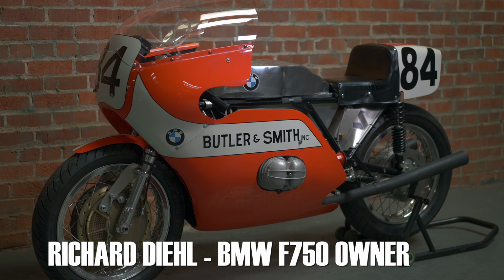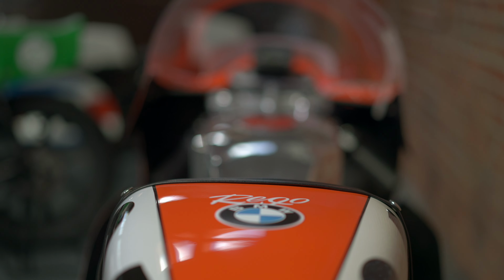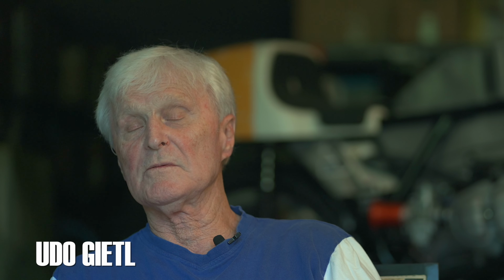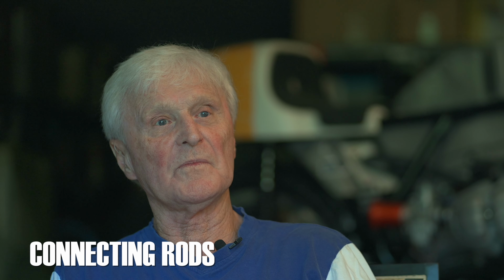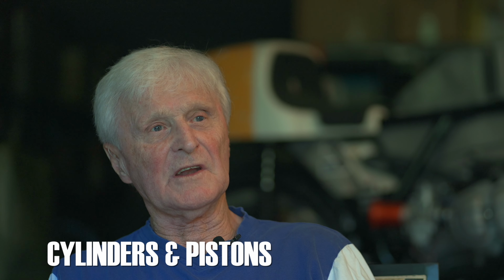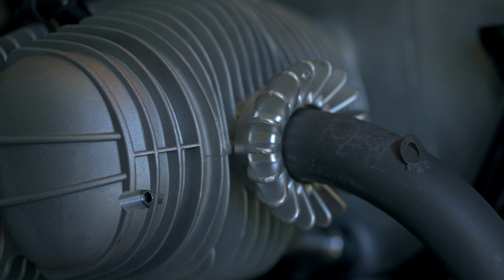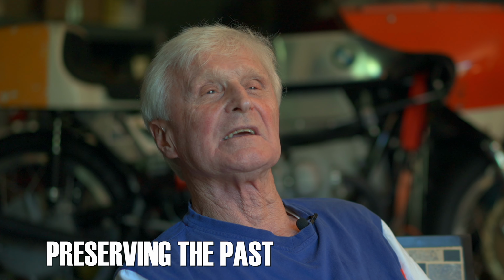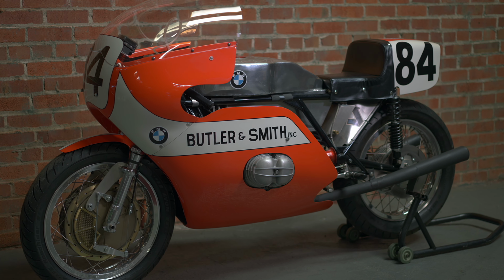Udo Gietl and the BMW F750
Richard Diehl was able to work with Udo Gietl to bring a rare BMW F750 back to its original race condition. Back in the early 70s BMW was known for its reliable, but not very exciting road bikes. Under the stewardship of Udo Gietl, this bike was highly successful and put BMW firmly on the sport bike map. This is the story of how Richard Diehl found that bike and worked with Udo Gietl in bringing it back to life.